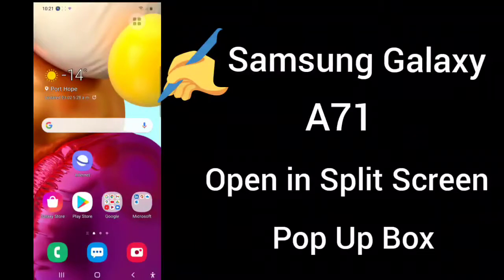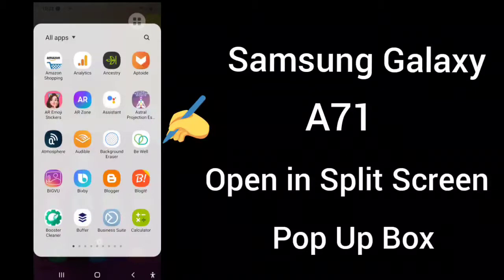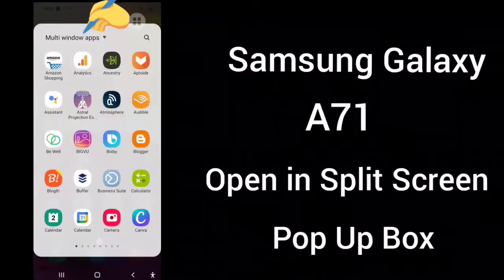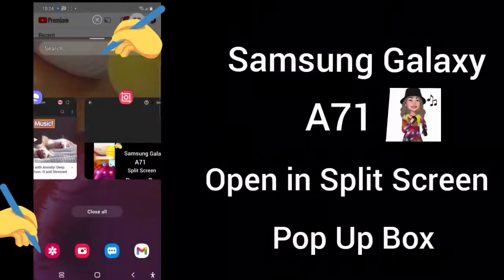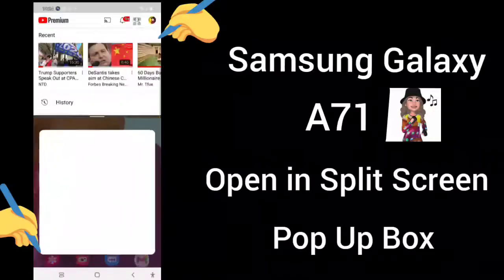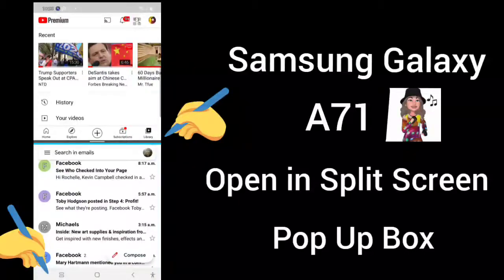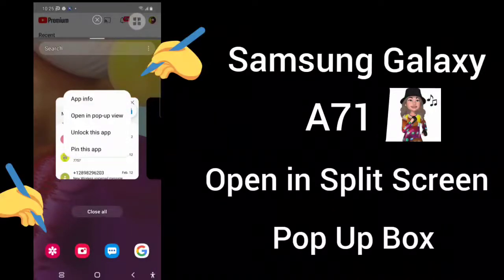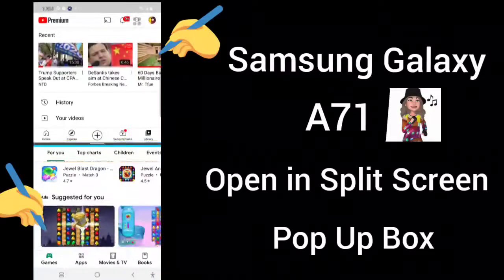Samsung Galaxy A71 How To Use Split Screen Multi Window Screen How Add Second Screen How Cell Phone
Samsung Galaxy A71 How To Use Split Screen /Pop Up Box 2021Watch How to Set Your Samsung Galaxy A71 Up the Right Way User Manual✅
In this video, I take inside the inner workings of a Samsung Galaxy A71 Cell Phone that I am using as of 2021. There are many Hidden Features and I am showing you all the Features in a series of videos this is the second one the first one is located here (this one I go through the settings)
In this video I take you into the following places in your Samsung Galaxy A71 So get your cell phone ready and follow along with me I promise to take my time but not too much time as I show you stop by step how you can multitask by using two apps at the same time.
I Give you just the Facts Let's Jump Into the Video
Open your cell phone up
Pull the top down to reveal  the features you have turned on such as a wifi icon, sound icon Bluetooth icon, etc now look over to the top right upper right corner and find the gear ⚙(Settings for your phone)
Tap on Settings (this will open up a new screen)
Scroll down until you get to your Display
Tap on Display(this will open up a new screen)
Scroll Down you will see Home Screen (do not open this)
Tap on Easy Mode (Make sure this is turned Off)
Go back to your Screen and see a 📳line appear tap on this line you can move it up and down but you can also slide this out with your finger
Here you see all the recent apps you have used and other apps you have added to the drawer
Look over to the Upper Left-hand corner
You will see All App or Multi-Window Apps
Tap on Multi-Window Apps
Here are all the Apps you have installed on your device that will allow a Multi-Window View of a Split Screen View
Now Scroll down to the Recent Apps Icon which is the 3 Vertical bars ⏸
Tap on the Icon⏸
You will see a Pop of All Apps Open
Choose the small icon on the top in the middle of the Smaller App Screen
See a Pop-up Menu
Choose Either Open in a Screen Screen  View  Open in Pop UP Screen View and other options which will be covered in another video being posted later this week.
the first screen will scroll to the top
Tap on another App and the two apps will fill the screen
If you like to multitask like I like to do then this will handy and more time-efficient for you
Looking forward to hanging out with you in the next video and giving you more tips tricks and secrets of the Samsung Galaxy a71

How to Use Split Screen in samsung_galaxy_a71
How to Add the Second Screen in samsung_galaxy_a71
How To Use Split Screen with a Pop-Up Box
If you are interested and would like to get your own Samsung Galaxy A71

Have you ever wanted to writeanovel here is your chance the only difference is you do not have to worry about grammar spelling puncuation and much more
Read MY Book Free with Kindle Unlimited